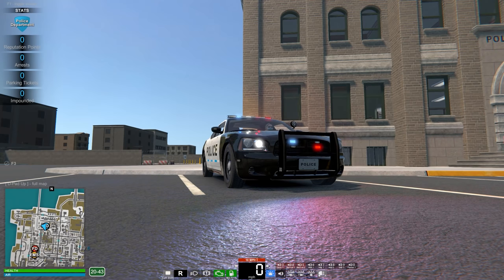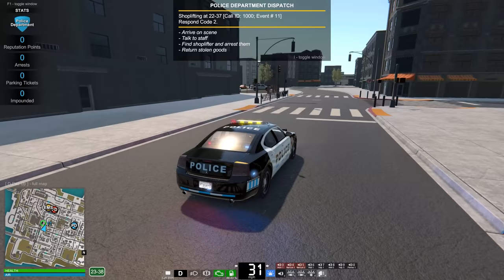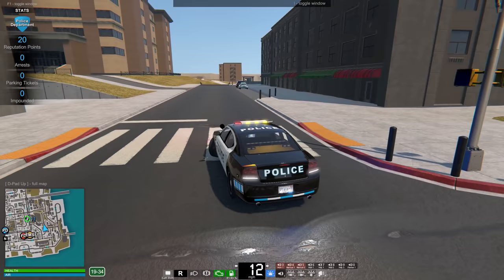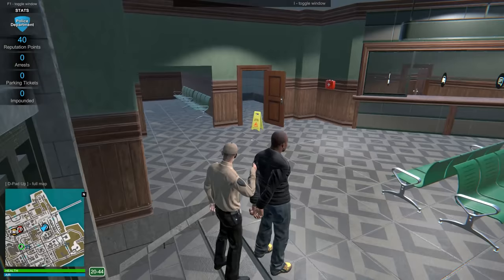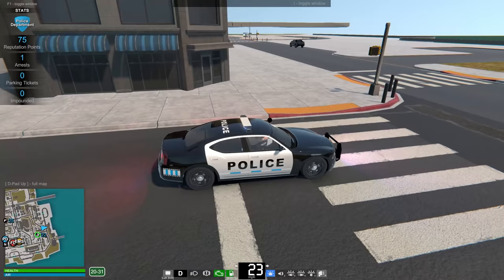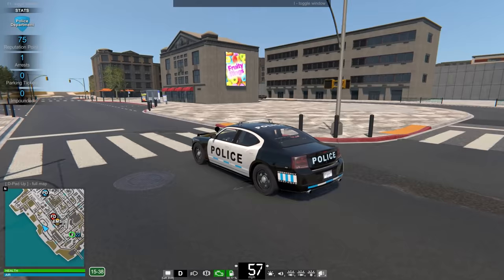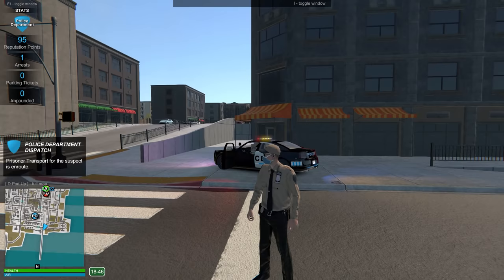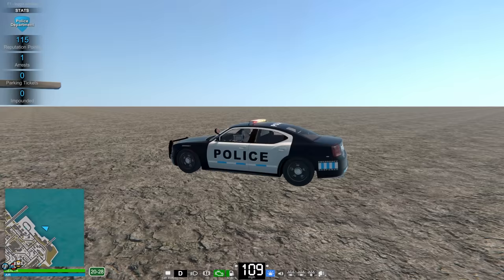New Map Preview in Flashing Lights!